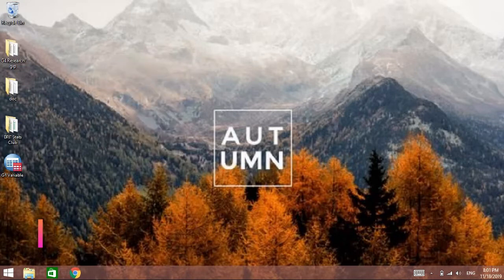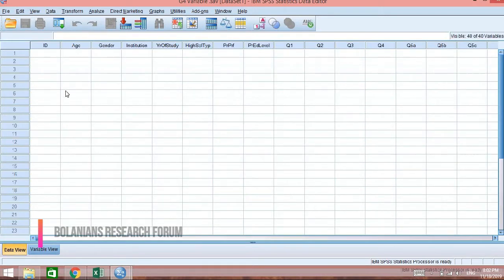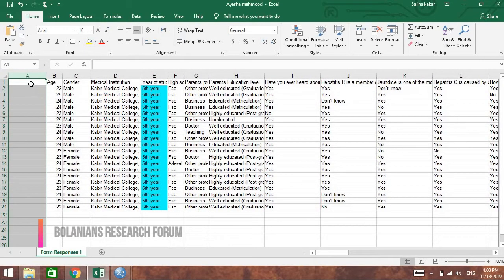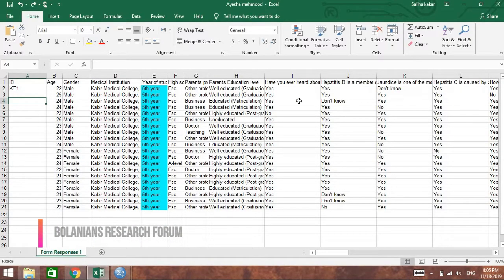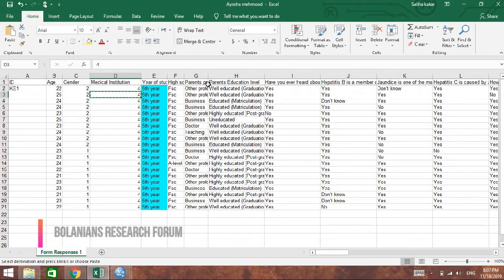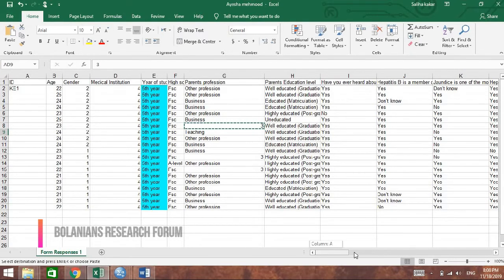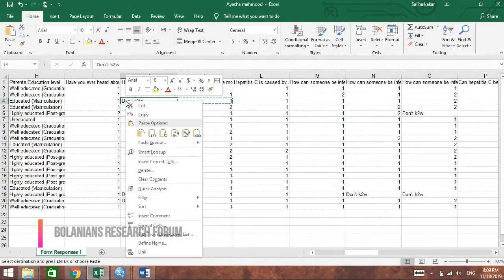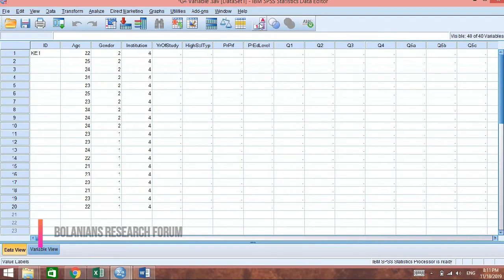SPSS Tutorial 4/14 | Copy online responses into SPSS | Bolanians Research Forum